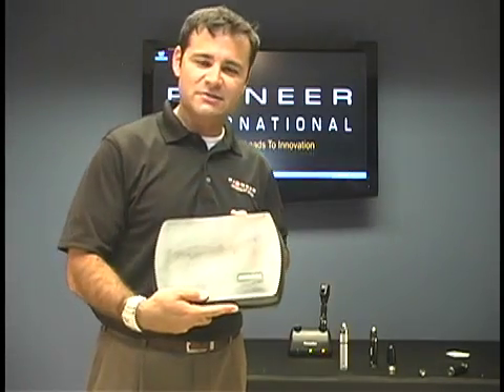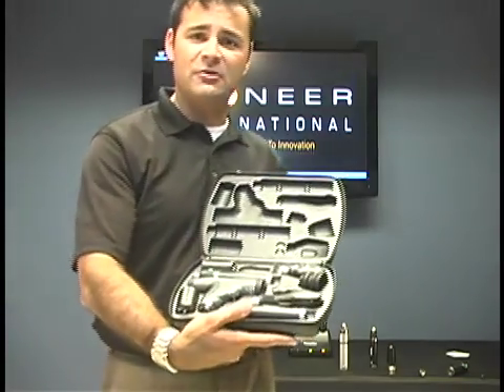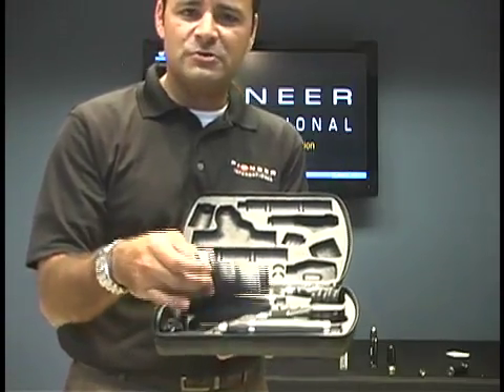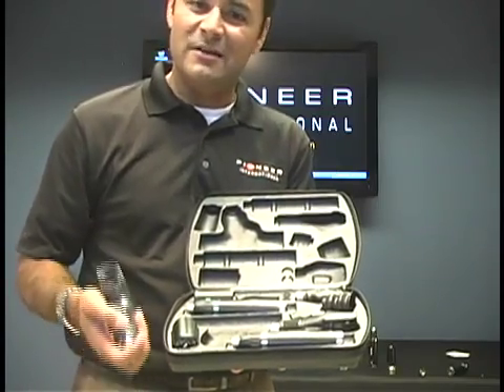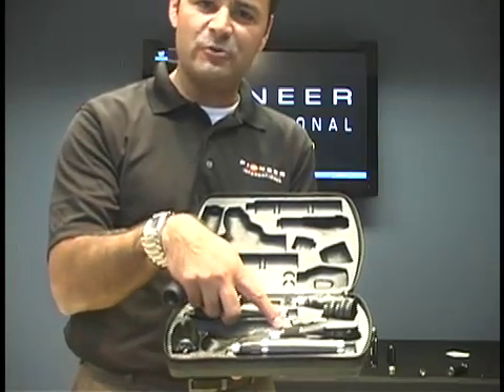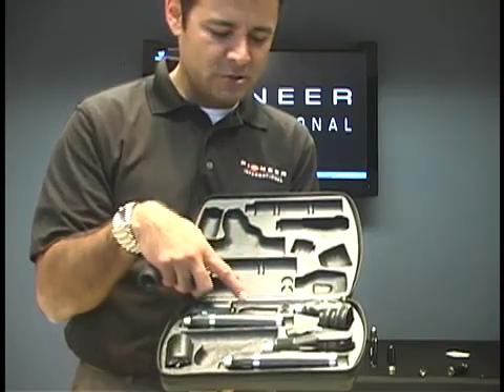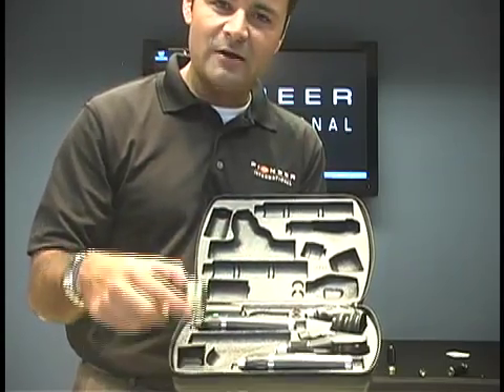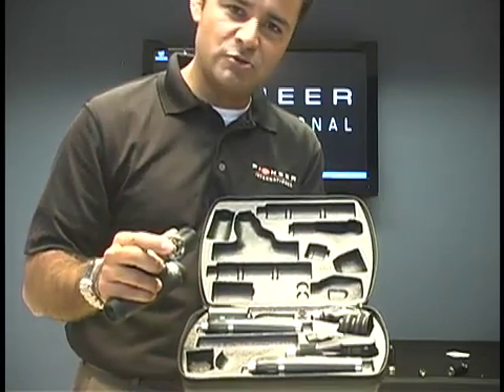Diagnostic Sets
A brief overview of Diagnostic Sets and their components.